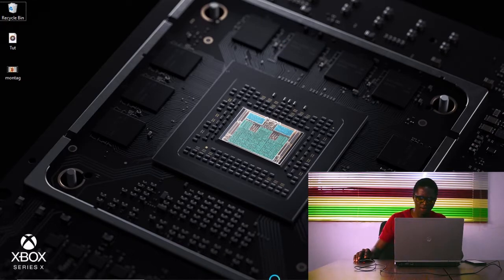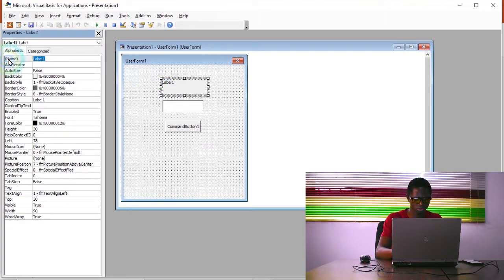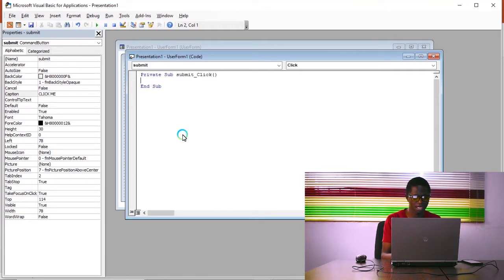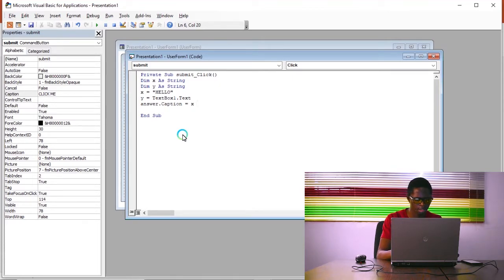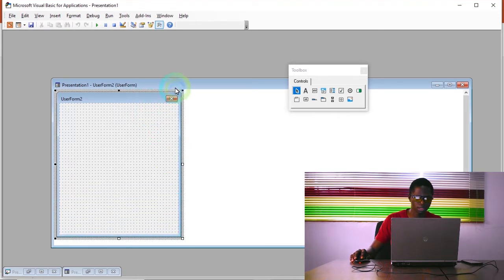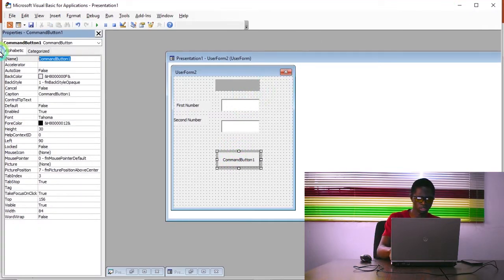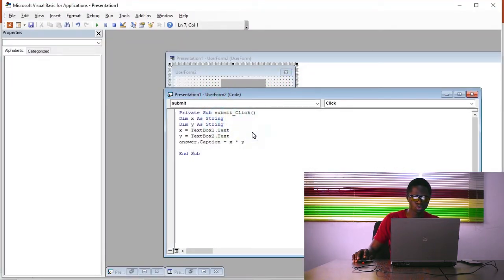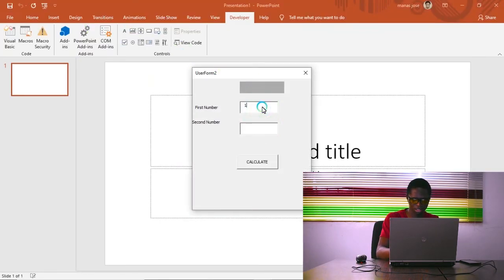Visual Basic Programming with Powerpoint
Writing Visual Basic Programs within Micorsoft Powerpoint.